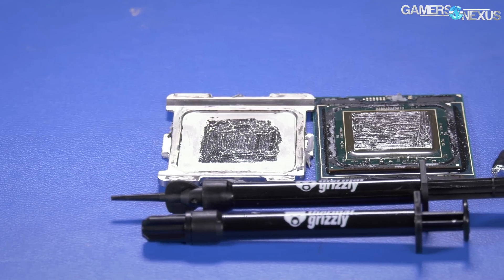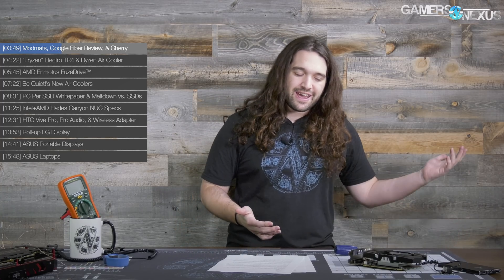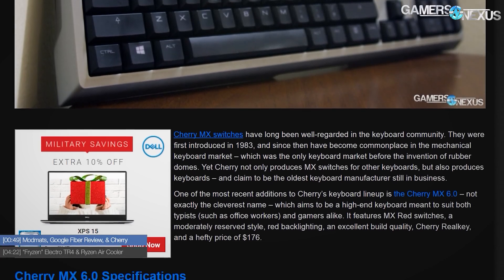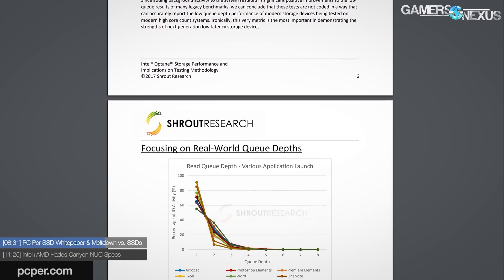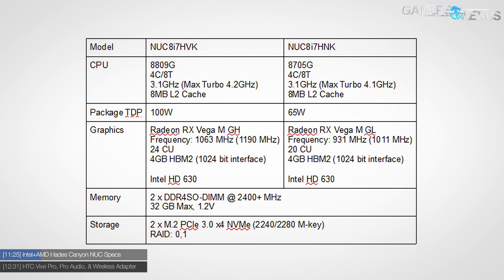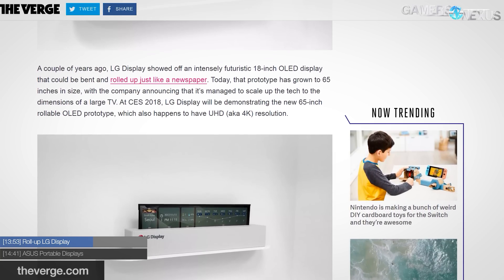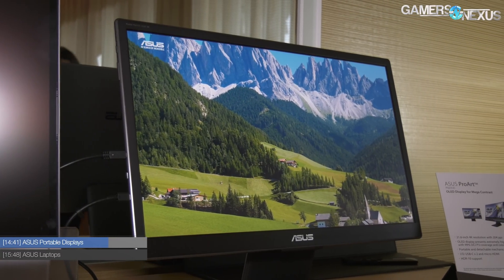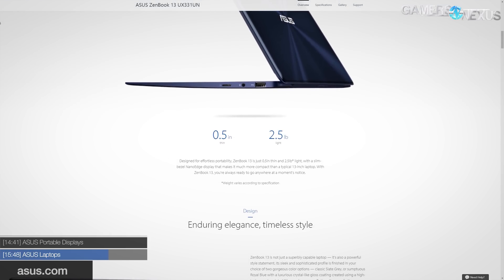HW News: "Fryzen," Google Fiber Incompetence, & SSD vs. Meltdown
This hardware news video talks about the DeepCool "Fryzen" cooler, Google Fiber using the Incompetence Mating Call to attract AT&T, Meltdown patch vs. SSDs, and more.